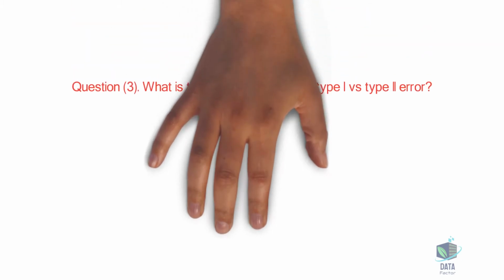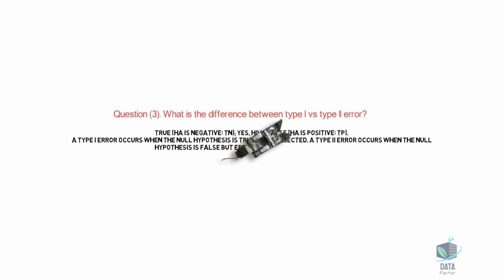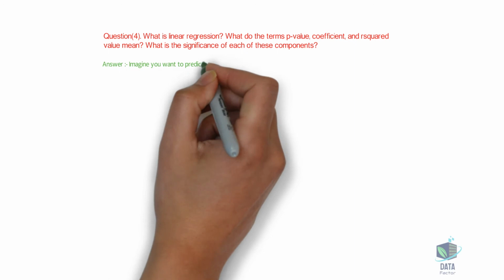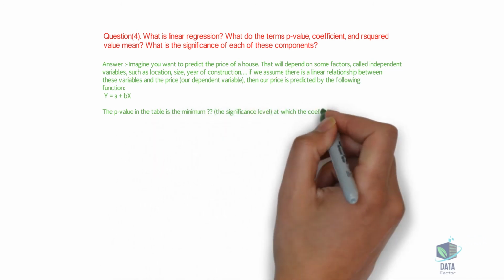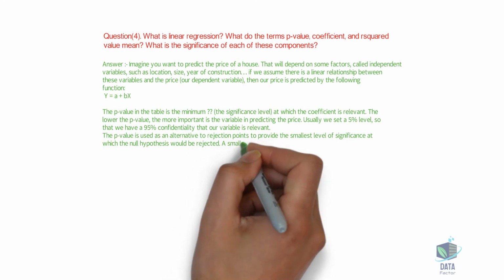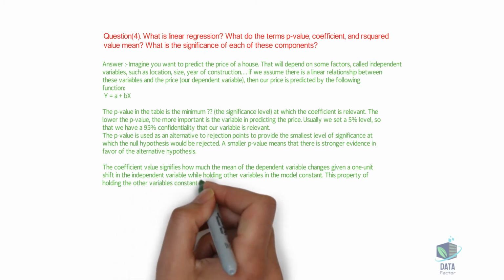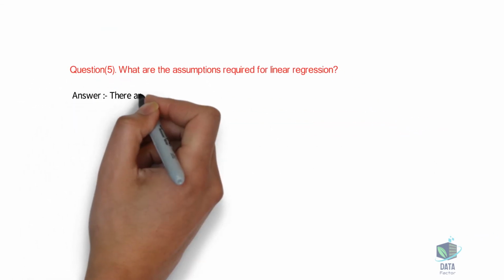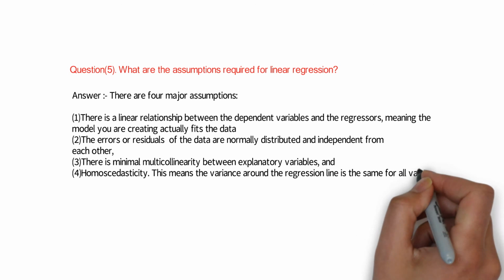Type 1 vs Type 2 Error & Linear Regression & assumptions required for linear regression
Question (3). What is the difference between type I vs type II error?
Question(4). What is linear regression? What do the terms p-value, coefficient, and rsquared value mean? What is the significance of each of these components?
Question(5). What are the assumptions required for linear regression?